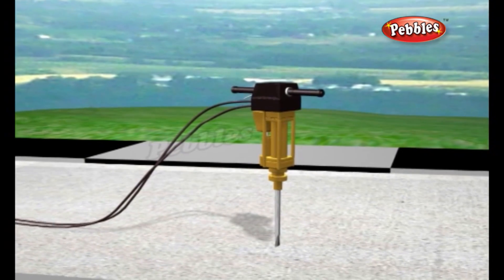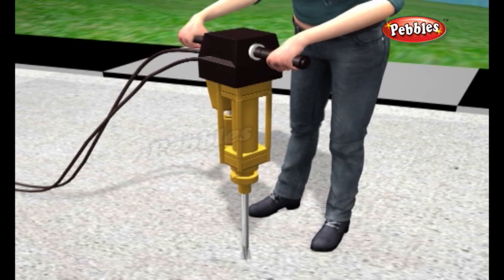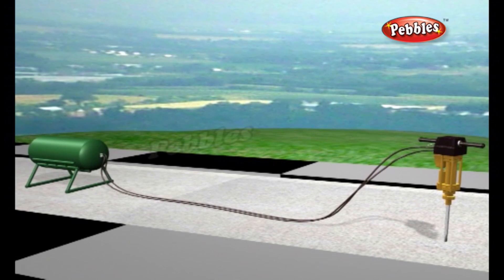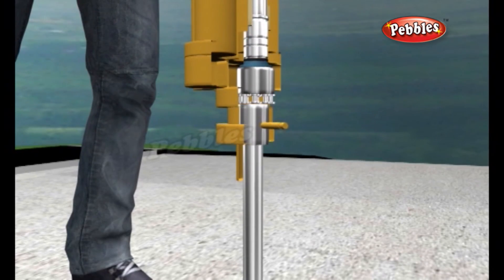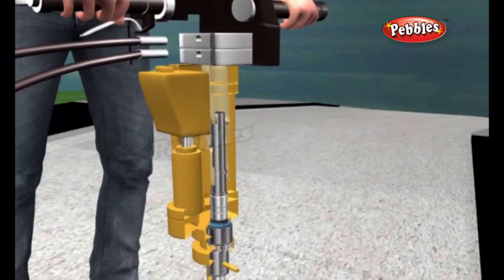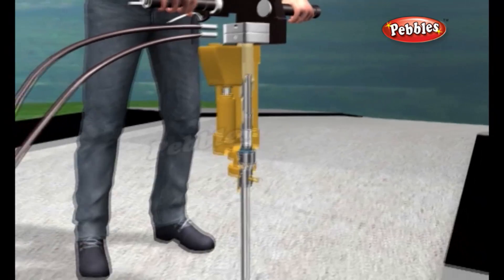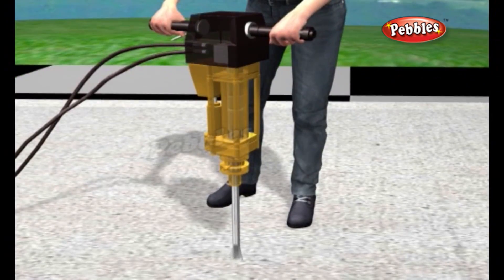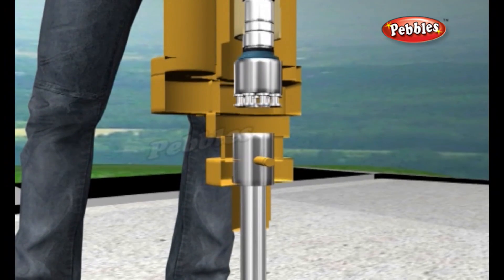How does a Jackhammer Work | How Stuff Works | How Devices Work in 3D | Science For Kids